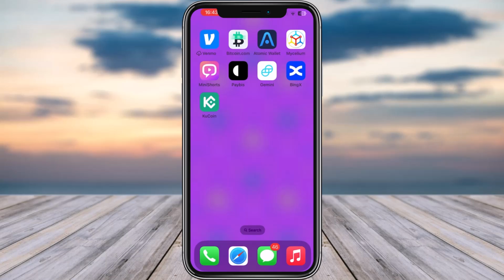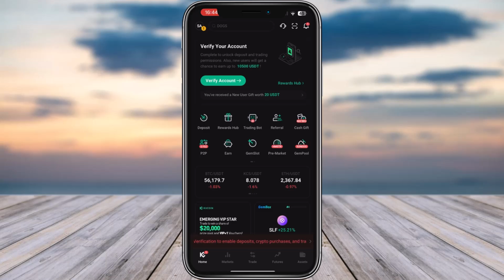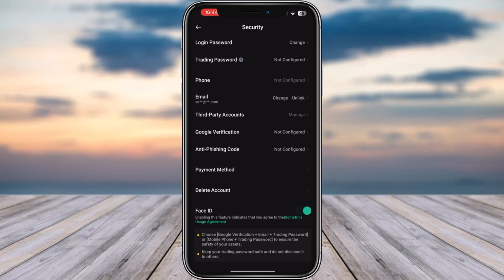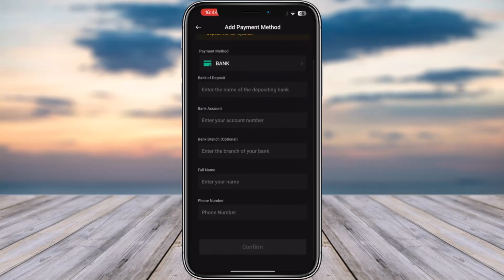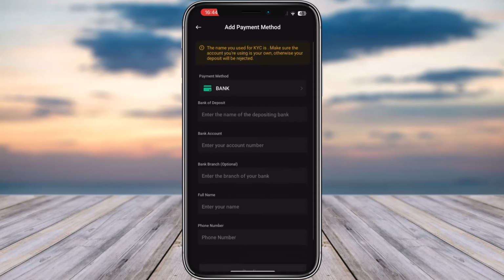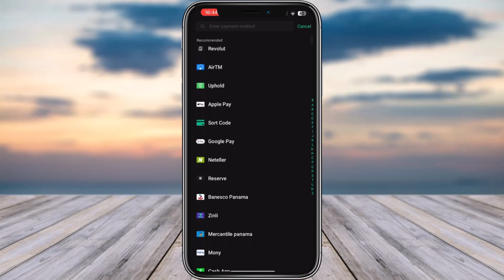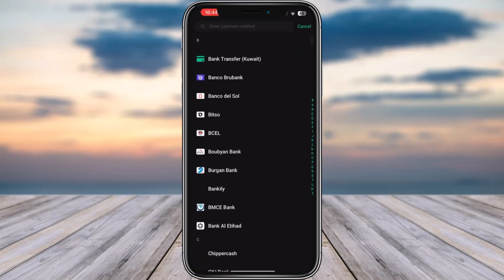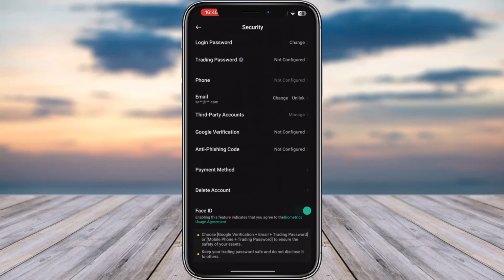How To Add Payment Method on KuCoin Account !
Hello everybody, welcome back! Today we’ve got another video for you. In this video, I’ll show you how you can easily add a payment method to your KuCoin account.

Steps to Add a Payment Method on KuCoin:
Step 1: Open the KuCoin App

First, open your KuCoin app on your phone.
After logging in, this is how the main interface will look.
Step 2: Access Security Settings

Now, tap on the profile icon (a little "person" icon) located at the top-left corner of the screen.
From the menu that appears, tap on Security.
Step 3: Go to Payment Method

Scroll down until you find the option labeled Payment Method under security settings.
Tap on Payment Method to continue.
Step 4: Add a Payment Method

Tap on Add Payment Method.
Step 5: Enter Payment Details

For example, if you are adding a bank account:
Enter your bank name, account number, branch name, and your full name as registered with the bank.
Also, provide your phone number for verification purposes.
Step 6: Confirm and Save

Once you’ve filled in all the necessary information, tap on Confirm.
Your bank or payment method will now be added to your account, and you can use it for deposits or withdrawals.
And that’s it! You’ve successfully added a payment method to your KuCoin account. It’s a simple process that allows you to make transactions easier.